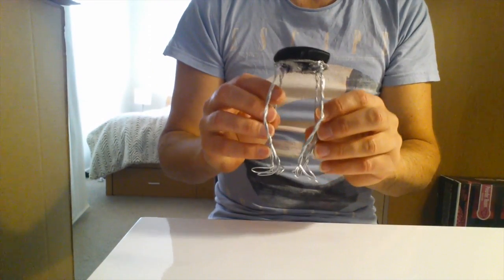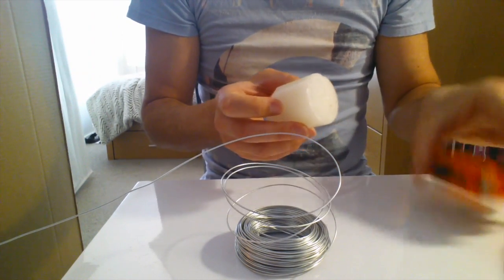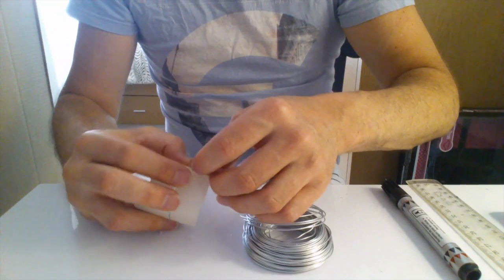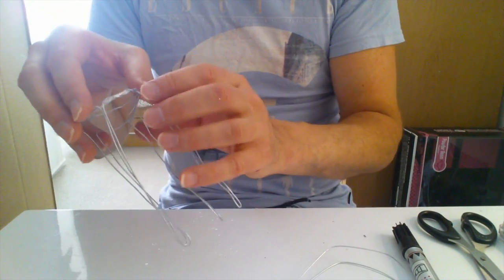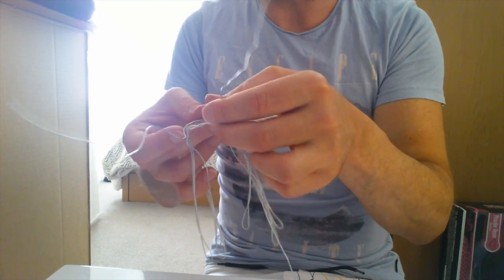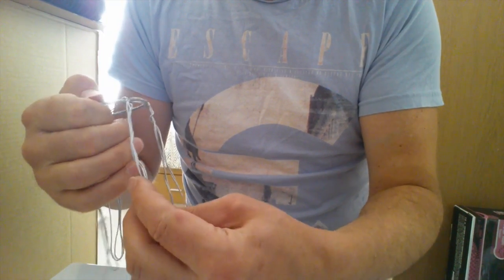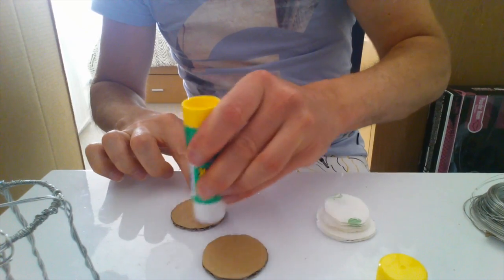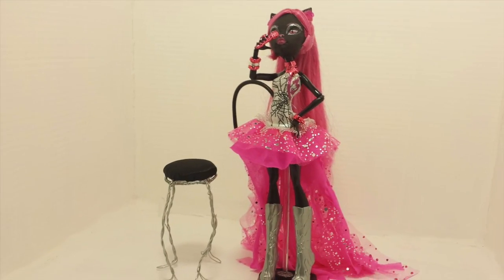Monster High Chair Tutorial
This tutorial shows how to make a chair for Catty Noir.